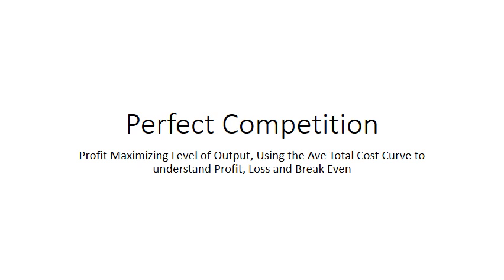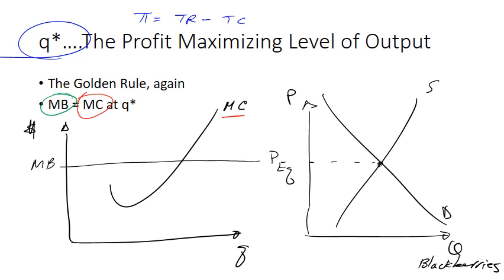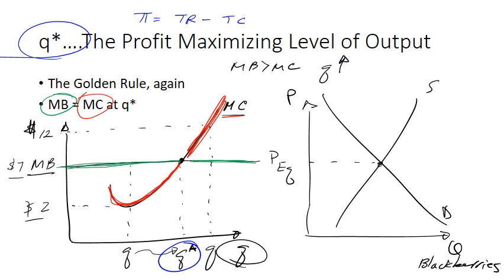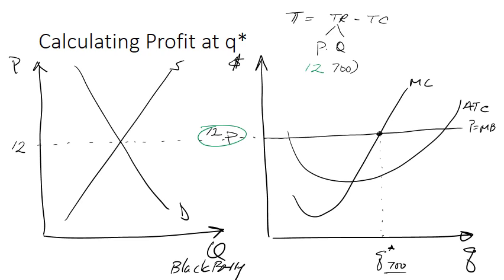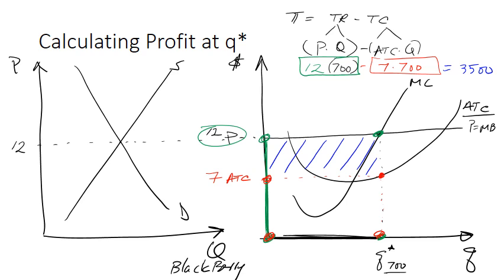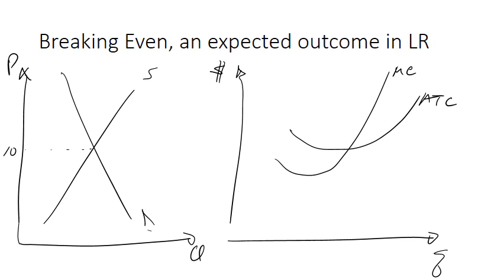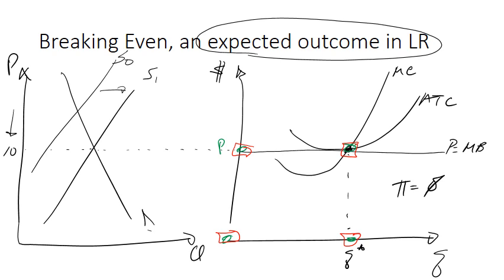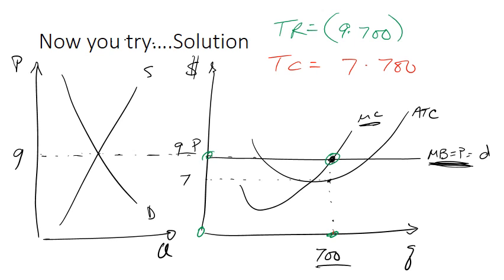Microeconomics 201, Ch. 12, pt.1